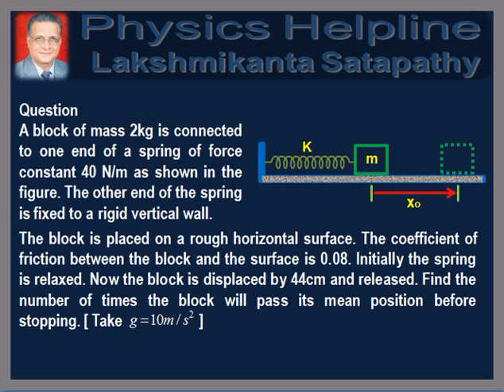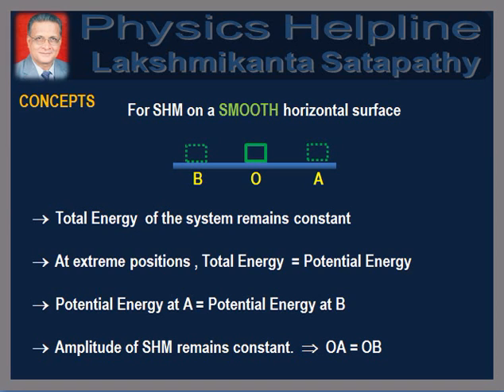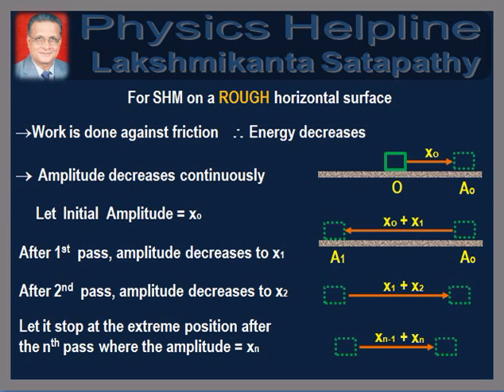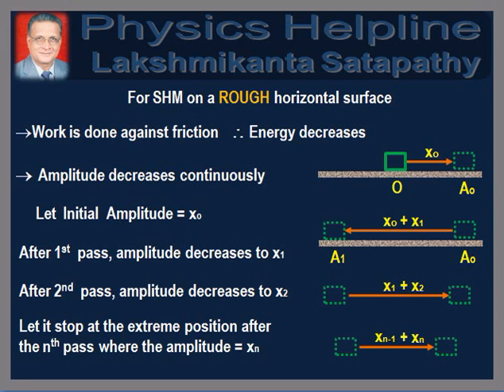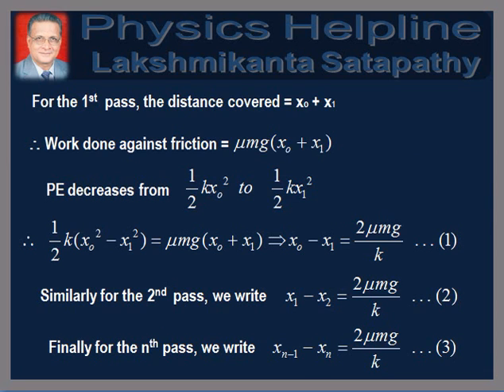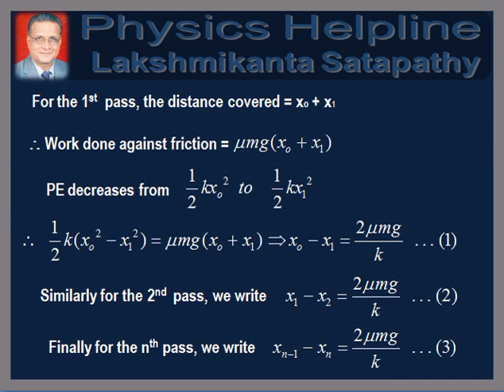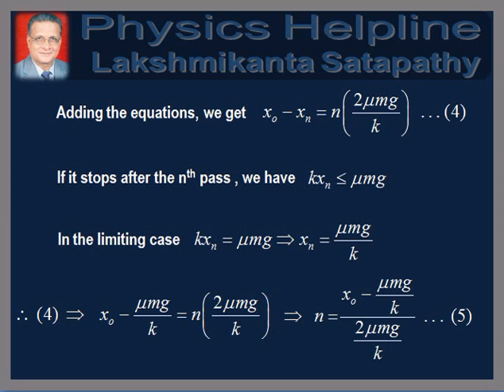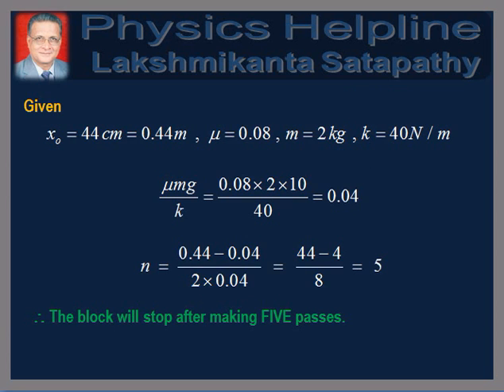vDo Oscillations-6/ Damped Harmonic Oscillations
/JEE Physics / Lakshmikanta Satapathy/ Oscillations of Spring Block system on a rough horizontal surface